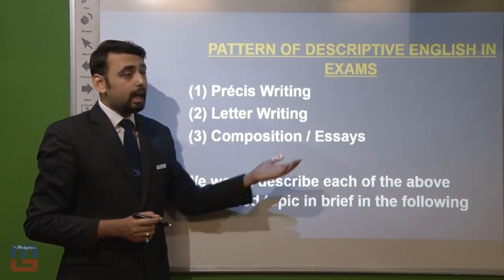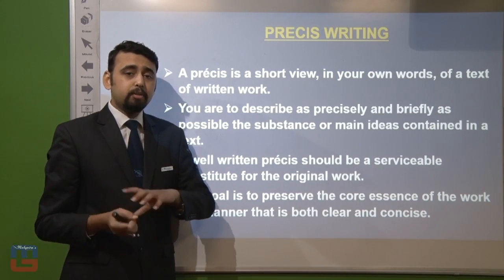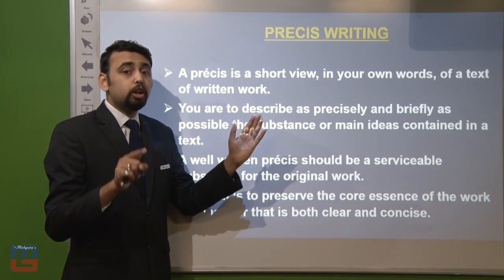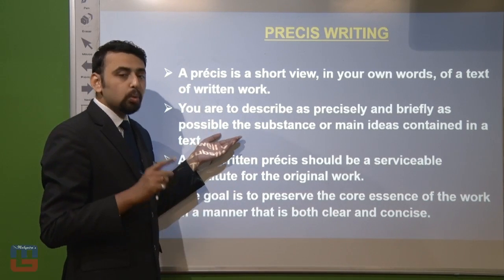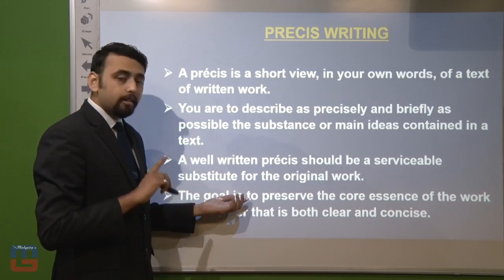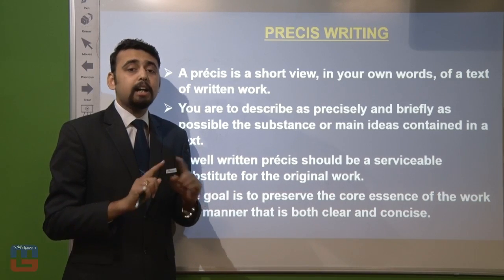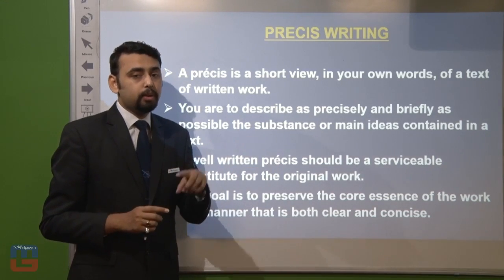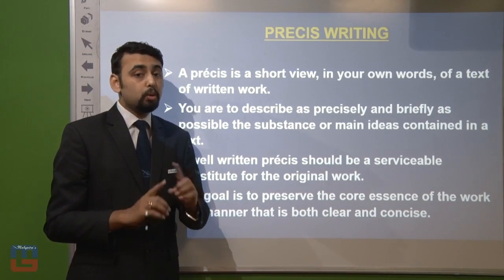HOW TO CRACK DESCRIPTIVE PAPER IN SSC & OTHER EXAMS : ENGLISH VERSION -BANKING | RBI | IBPS | SBI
As the countdown has begun for IBPS/SBI 2016 and other competitive exams. Mahendra Guru is providing you with Tips and Tricks to crack subjects.

@ Copyright Reserved

1. No duplicacy or editing of the videos is allowed without the written permission of the publisher.

2. All the dispute are subject to Lucknow Jurisdiction only.